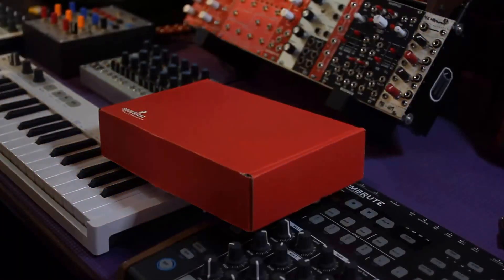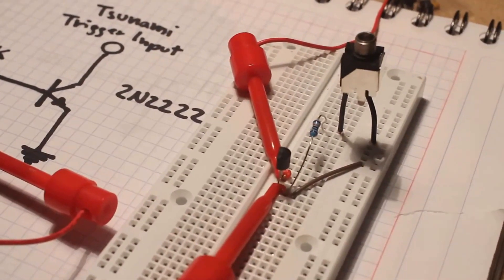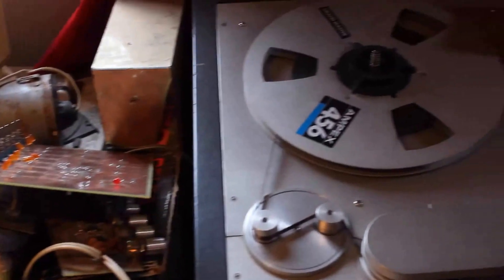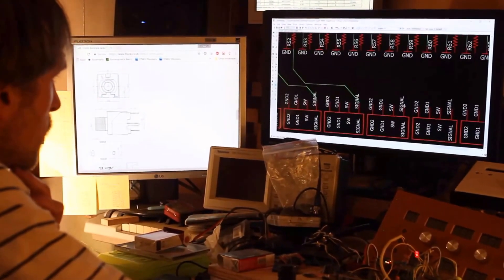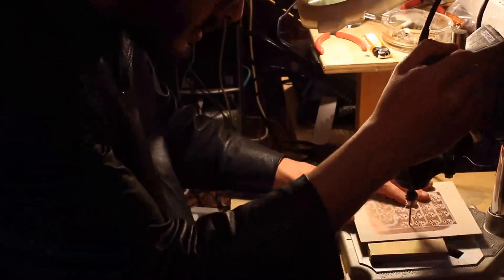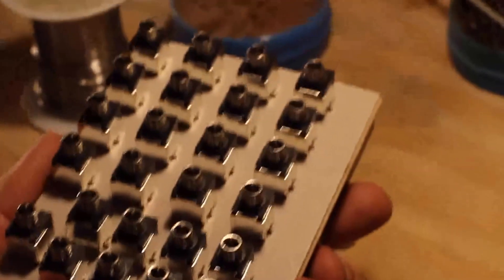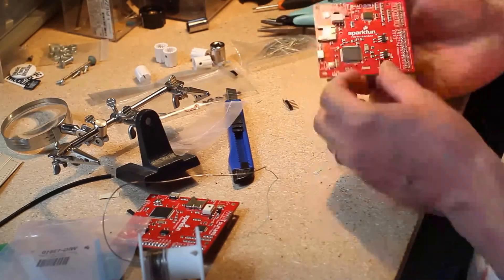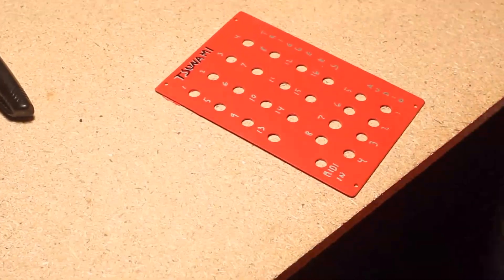The Tsunami Wav Trigger : Making it into a Eurorack Module - A SDIYG Special Report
My friend Konstantin Tokarev and I make a PCB and Eurorack panel for the Sparkfun Tsunami Super Wav Trigger board. An adventure filled saga, a fun and rewarding one, enjoy :)

 written, directed, shot, edited and scored by Quincas Moreira